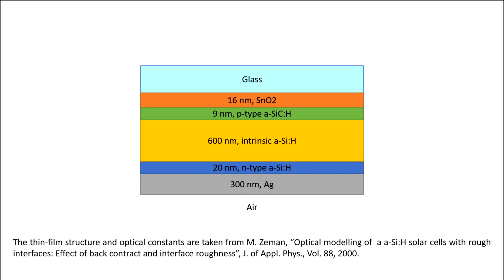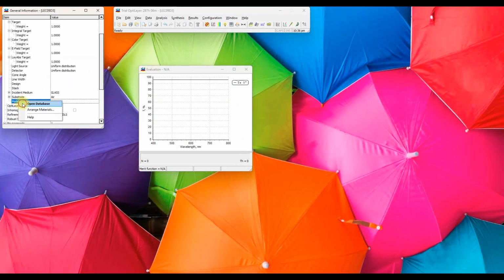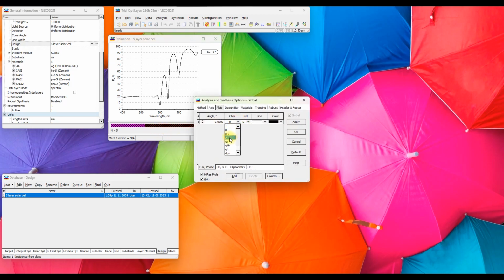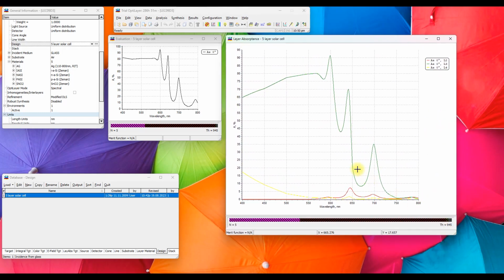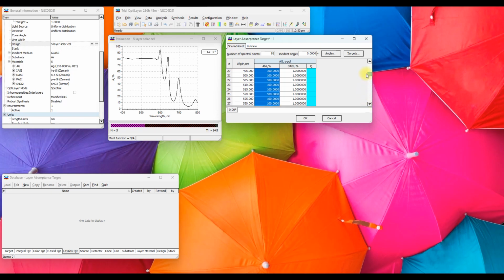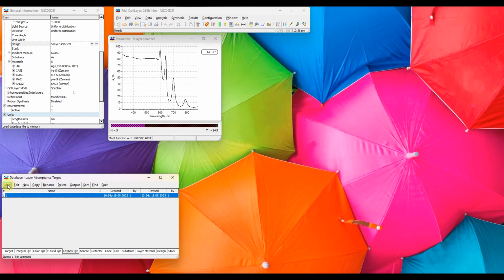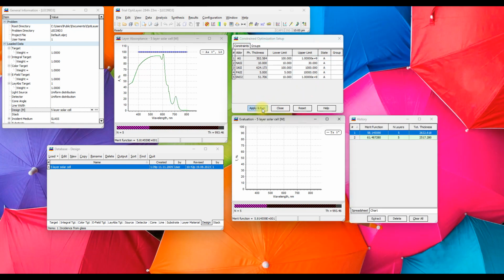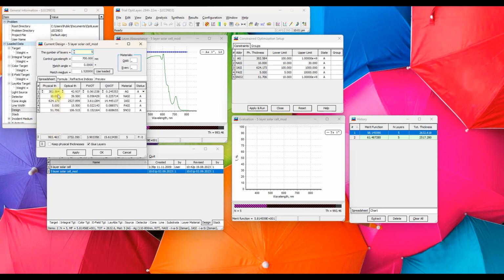How to optimize Layer absorption in separate layers?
In this video example we will show you how to calculate absorptance in separate layers with the help of Optilayer Thin Film Software. Also, here we will show an option, which allows to optimize absorption in one specified layer (a group of layers).